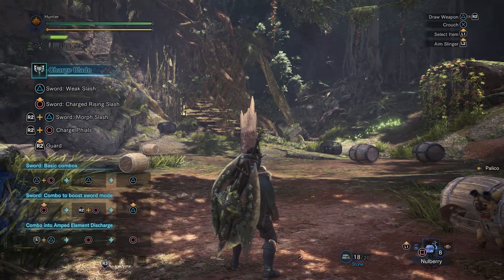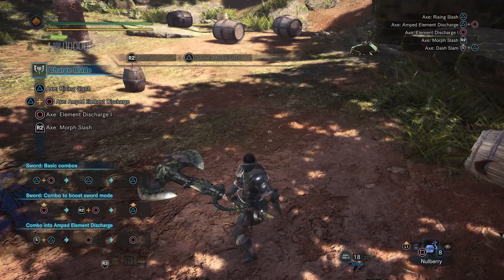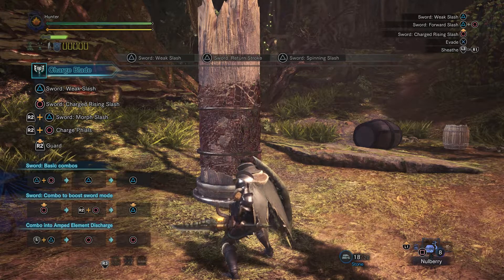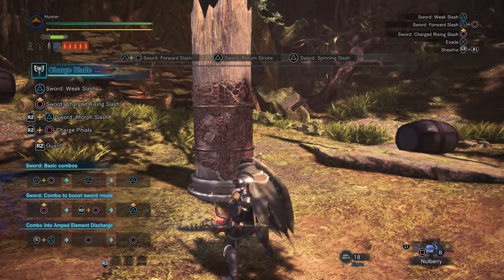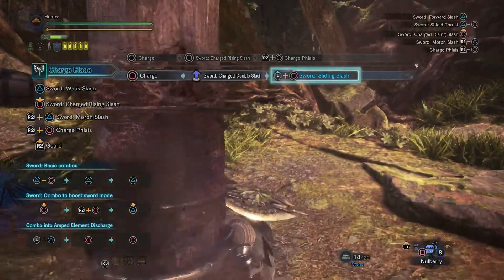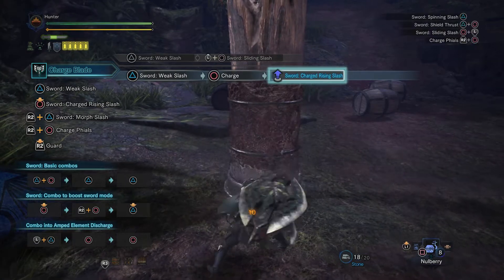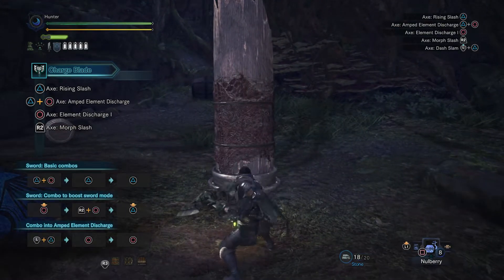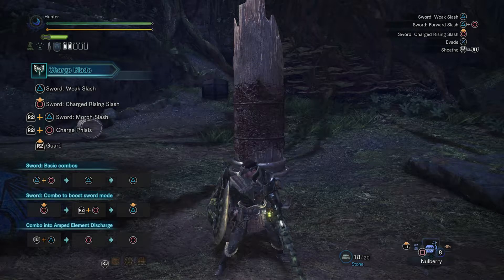How To Charge Blade (Noob Guide) - Monster Hunter World Beta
Monster Hunter: World puts you in a living, breathing ecosystem as a hunter that seeks and slays ferocious beasts in heart-pounding battles that unfold across the vast ever-changing terrain. Venture on quests alone or cooperatively with up to three hunters via online drop-in multiplayer.

As a hunter of monsters, your adventure brings you to an uncharted continent where you’ll face off with a variety of deadly predators, each more fearsome than the next. This new land and its diverse inhabitants play a critical role in each quest as you strategically use the surrounding environment including terrain, vegetation and wildlife to your advantage in battle or become hindered by the hazards they present.